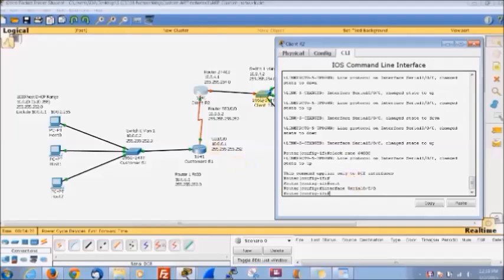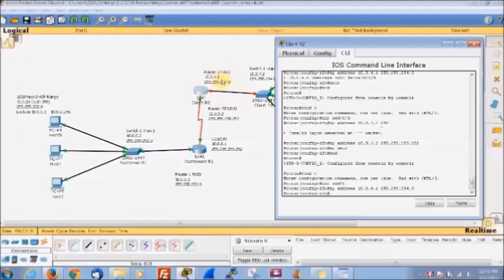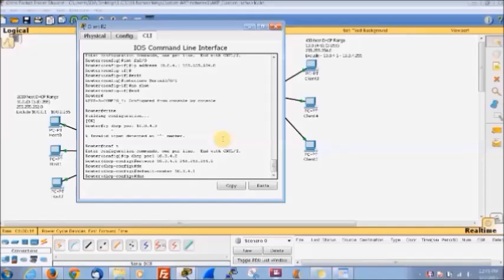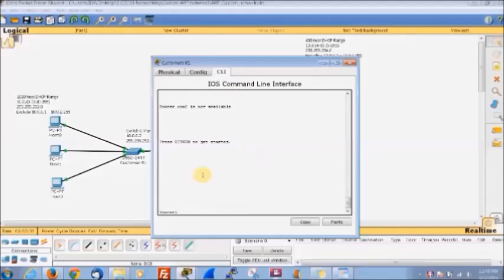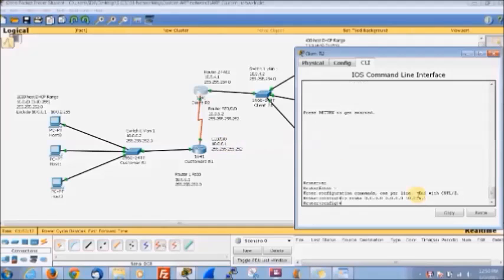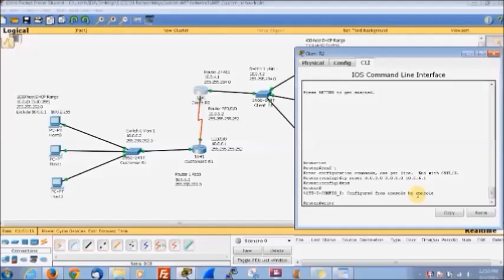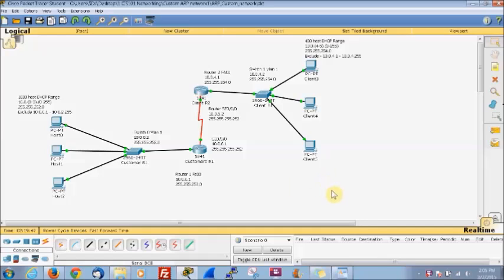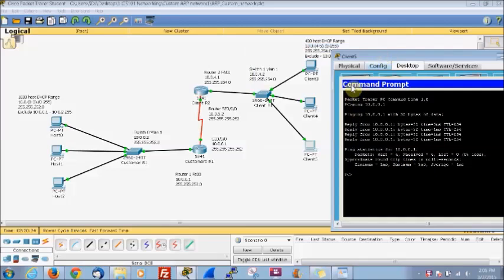Packet Tracer - ARP Custom Configuration 2 of 3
Click this link to discover the exact framework you need for an Epic Profit Generating Machine.

📒 Video Notes:

Businesses aren’t satisfied by just getting by and paying the bills. They want to dominate with their brand...

...And today, being normal isn't going to cut it in the Traffic & Conversion-Sales World of Business.

Are You Leaving Money on the Table and NOT REALIZING IT?

⌛Video Timeline:
0:00 Intro

🎤About The Speaker:
Sol Johnston is SEO expert that has helped businesses who were about to go bankrupt become rockstars and take off.

For over 20 years, Sol has helped the world in Powerful Marketing, Doubling Business Growth, Sales Machine Secrets, and  has given presentations that have left audiences jumping out of their seats, yelling for more, and most importantly, learning priceless new strategies to impact their business.

Configure 2 Switchs and 2 Routers (with default static route).  All configured with terminal and learn about the ARP process.